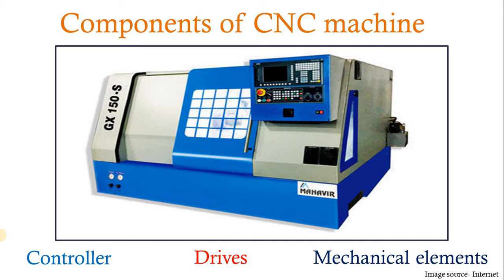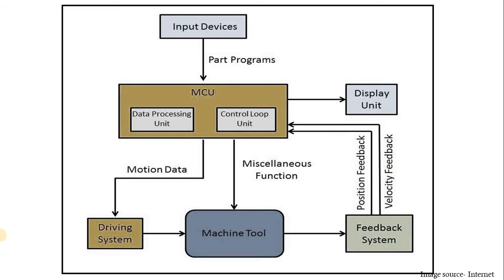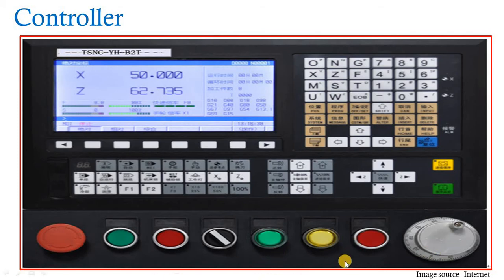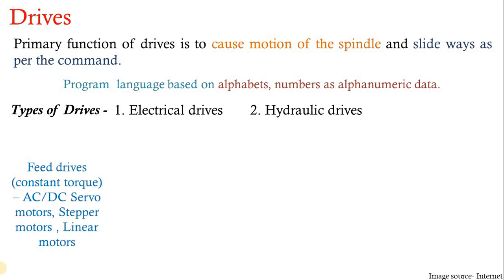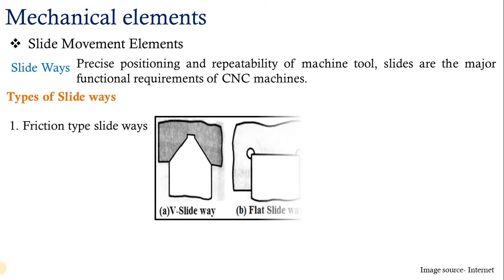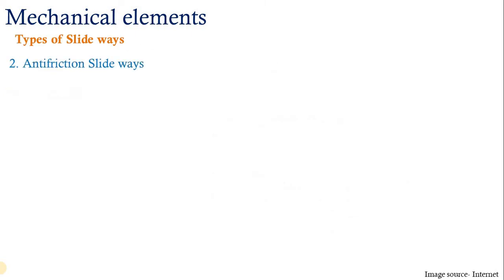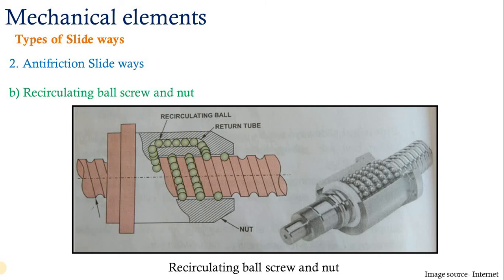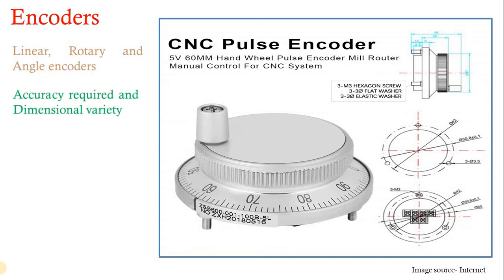Components of CNC machine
Mathematics

Metrology -